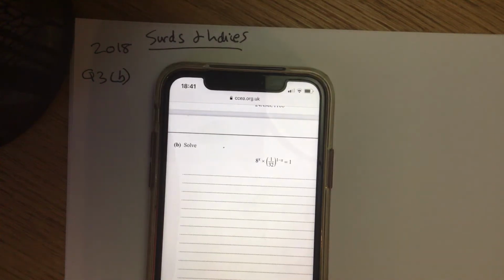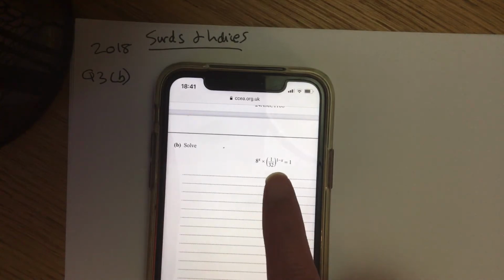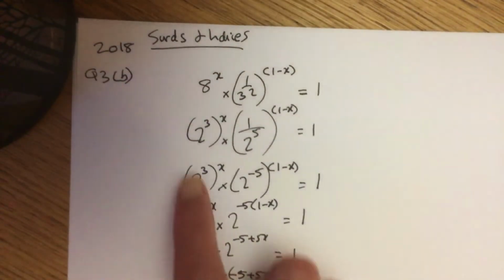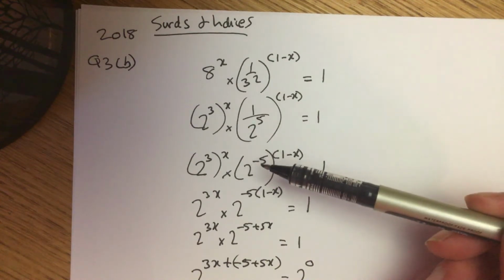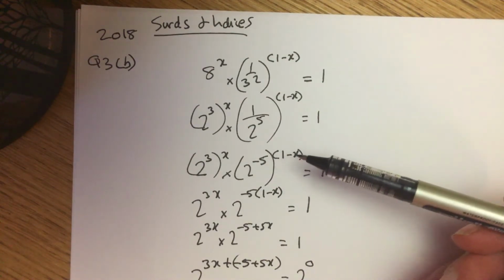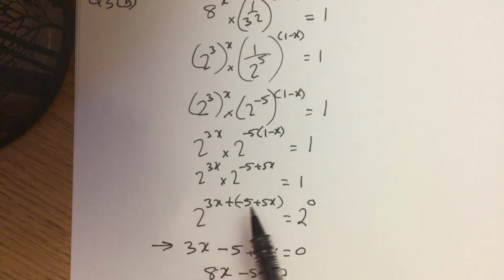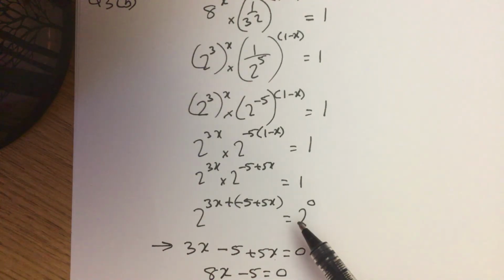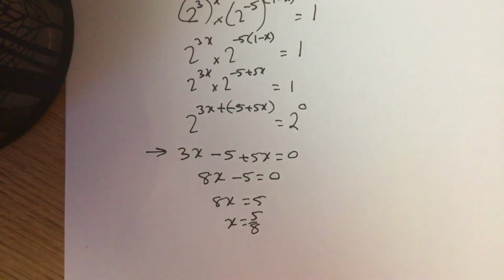9 October 2020